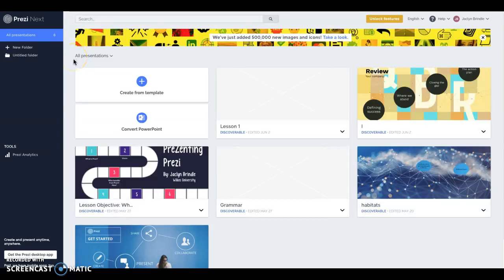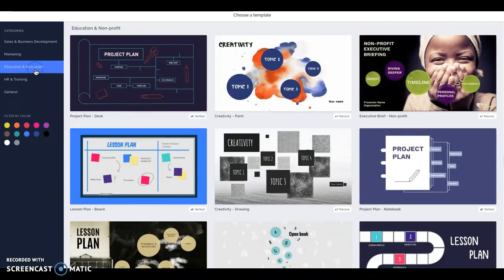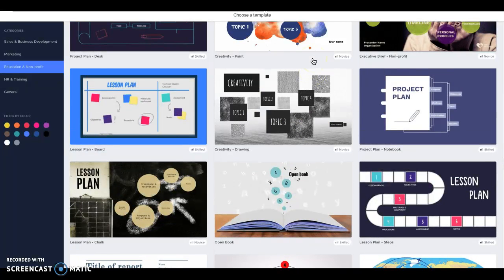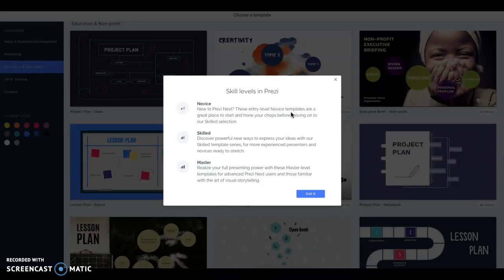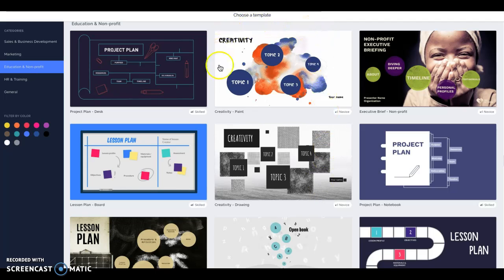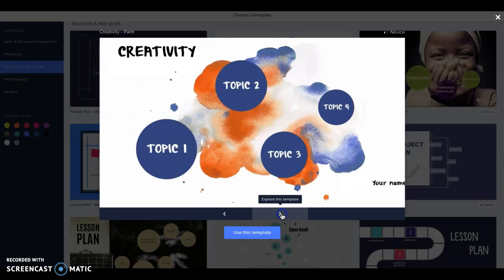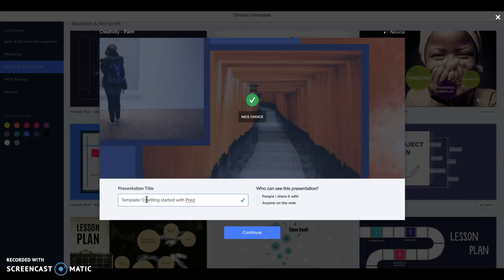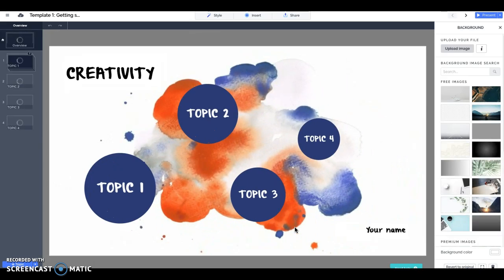Getting Started with Prezi: Step 1: Creating a Template